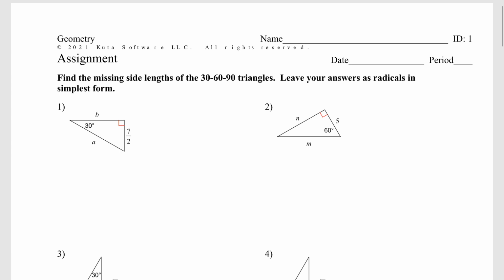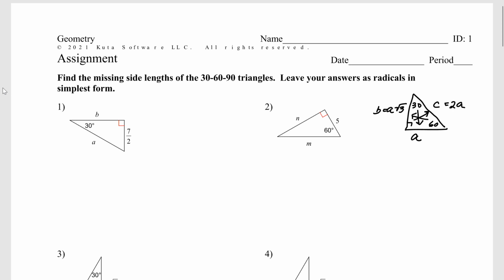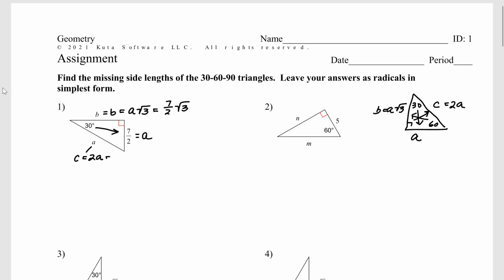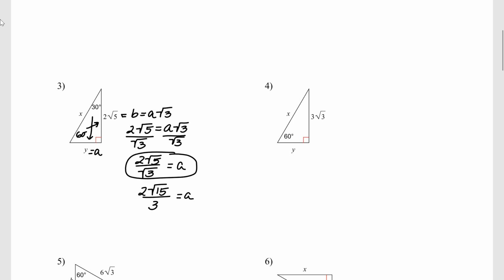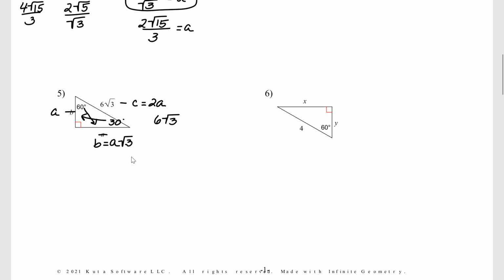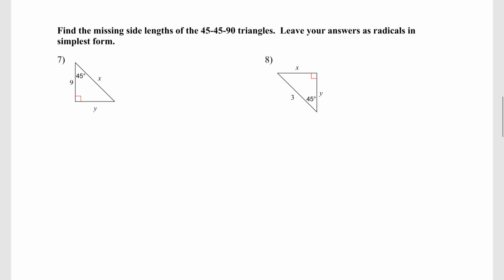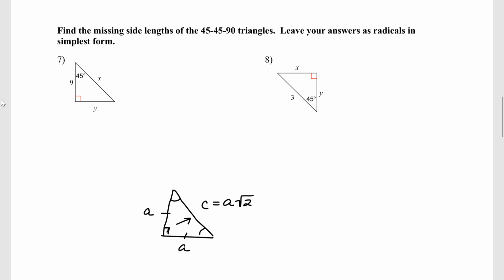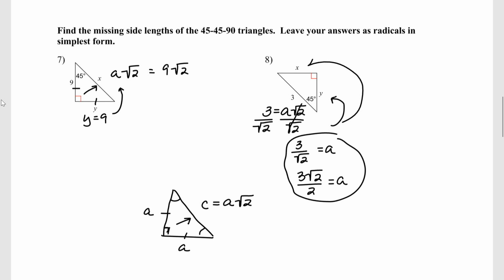Special Right Triangles